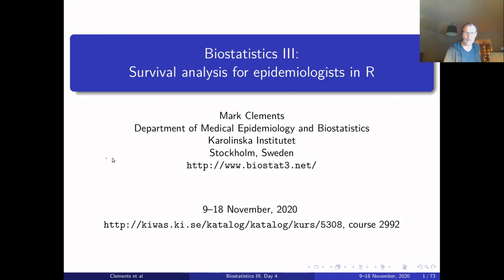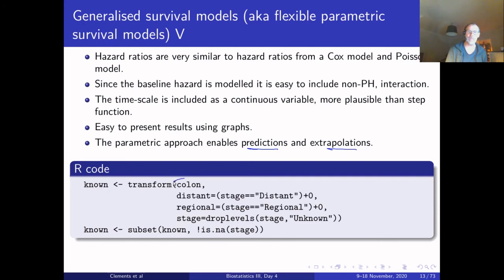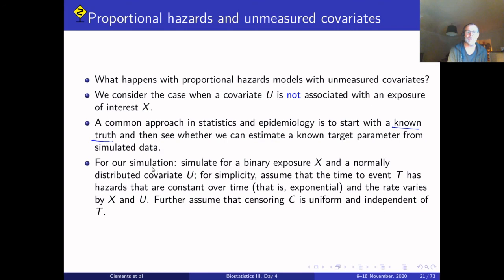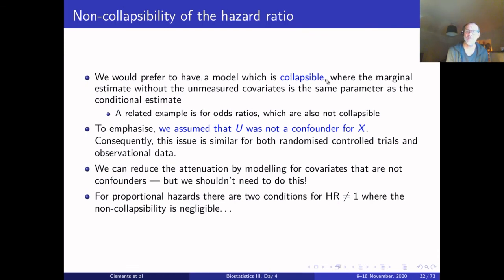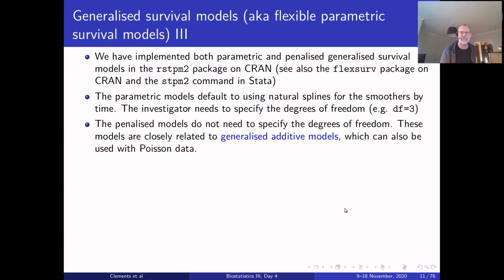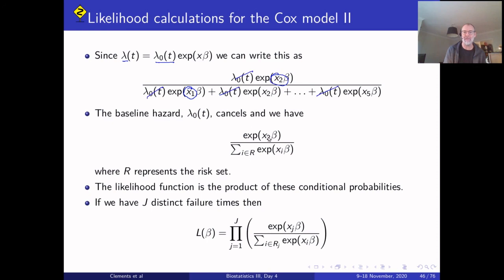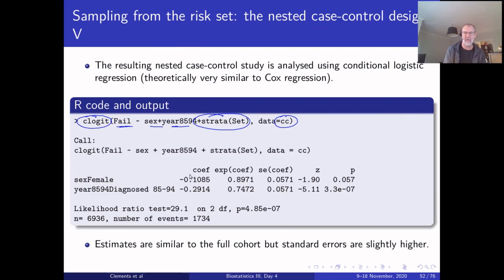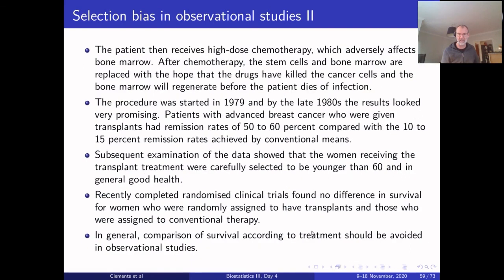Day 4 of Biostatistics III (2020, 2021)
and the biostat3 package on CRAN. (Old version that excludes the last 20 slides).

Note that the slides were recorded in 2020, which reflects the dates on the slides.